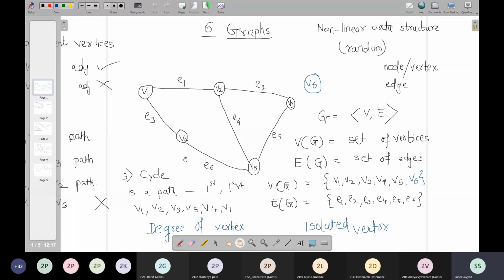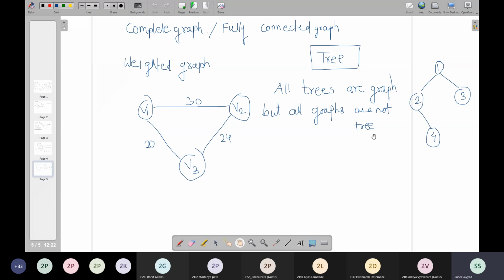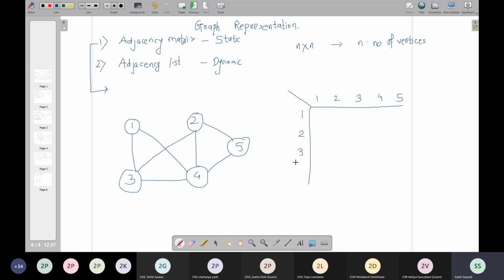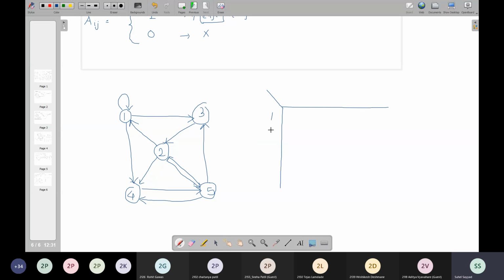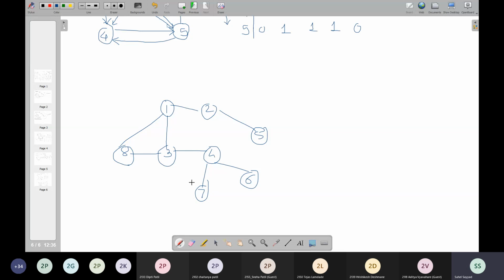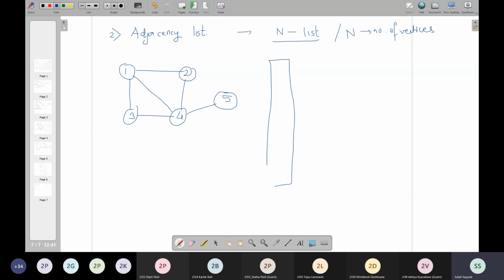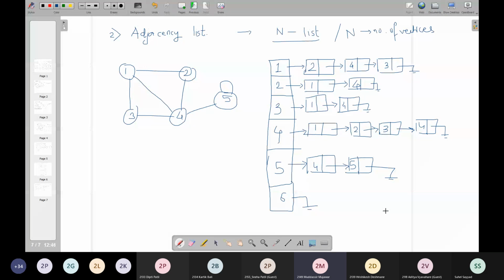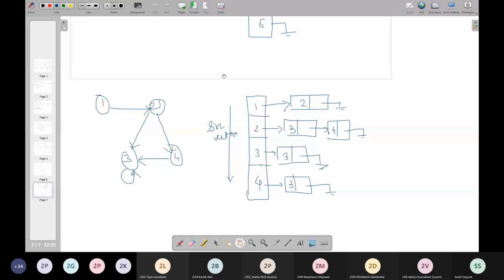Data Structures - Graphs - Video No 2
Graph Representation, Adjacency Matrix and Adjacency List